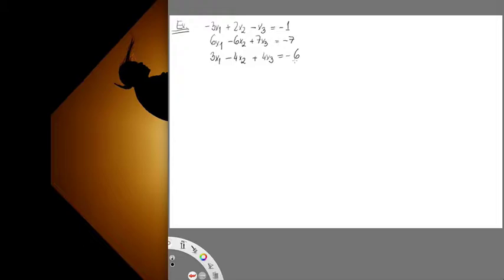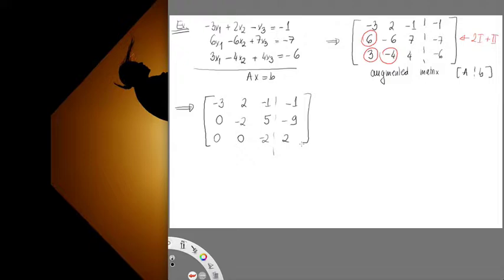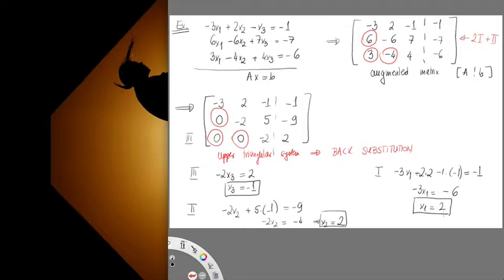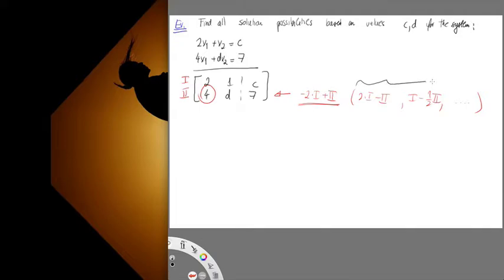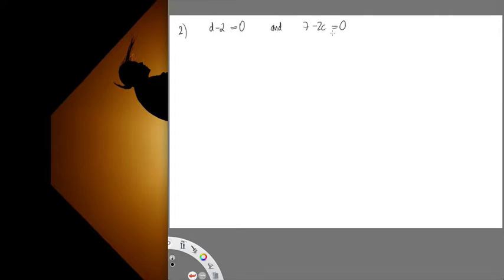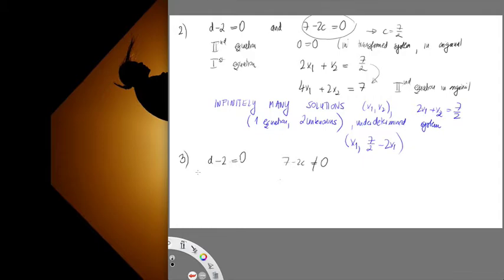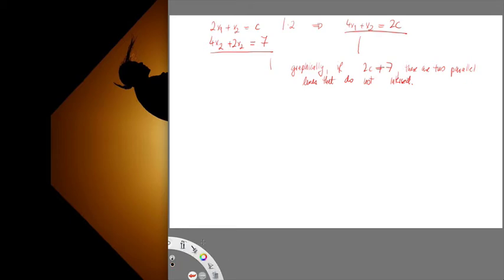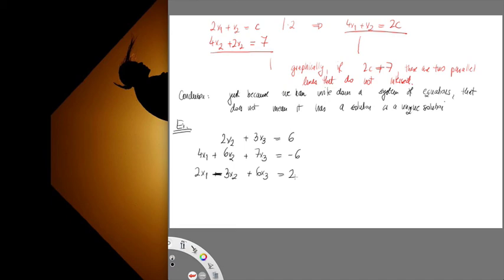PGE310 2017 03 27 Gaussian elimination